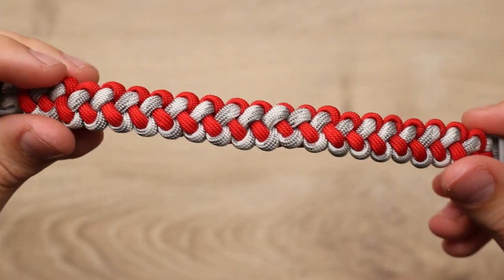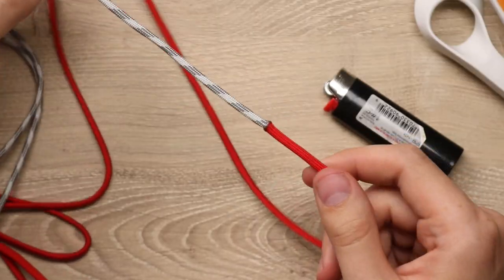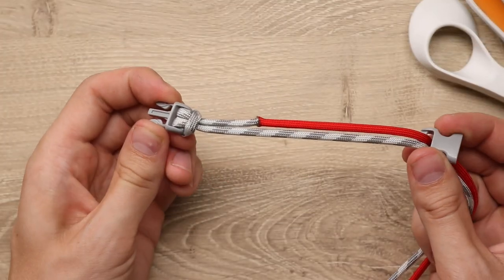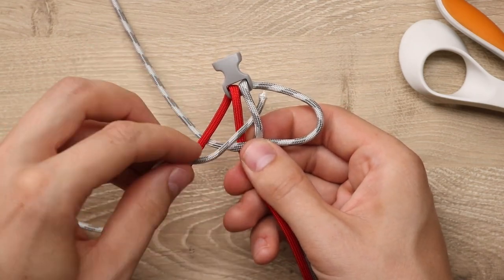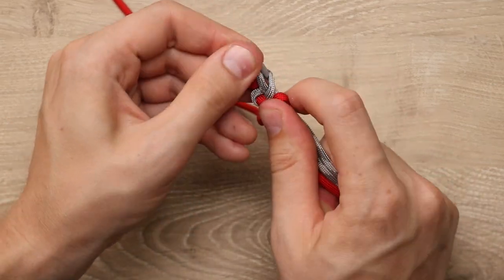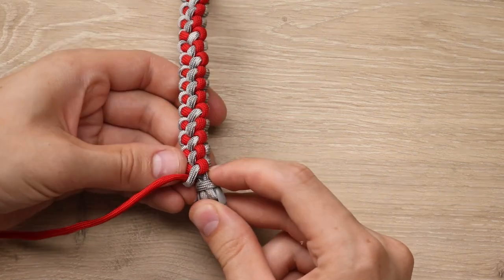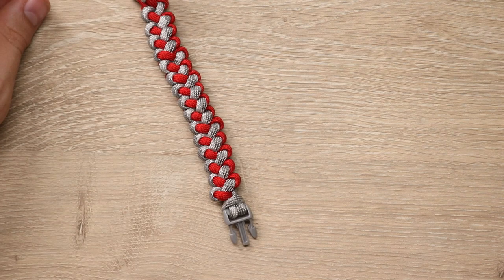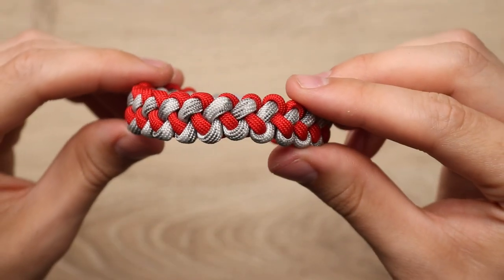Zipper Sinnet Paracord Bracelet 🤐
This simple two-color paracord bracelet is quick to make. If you've figured out the cobra weave, this one will be no problem!